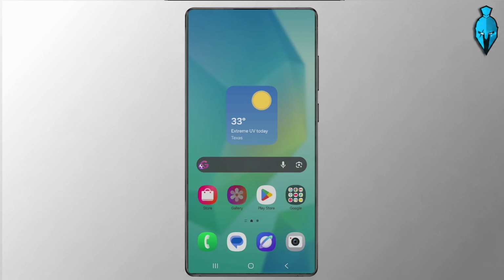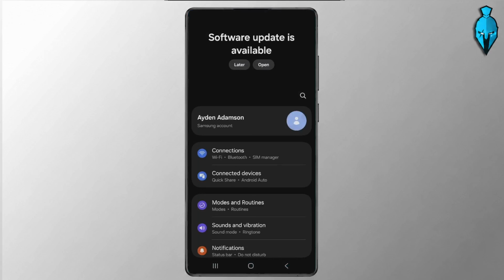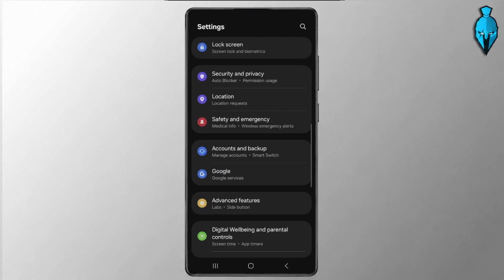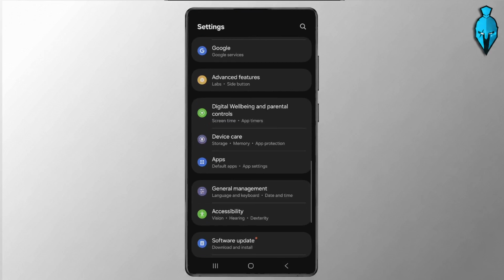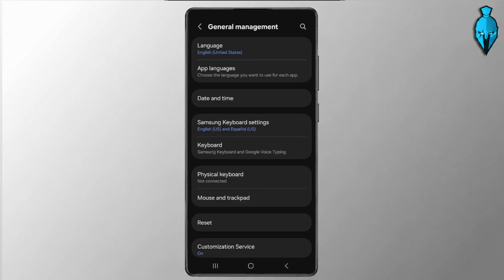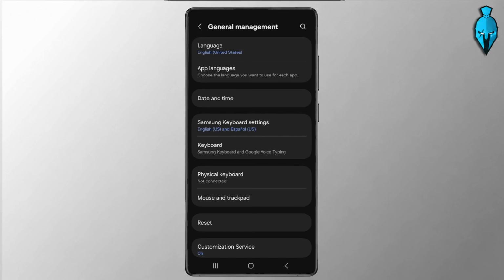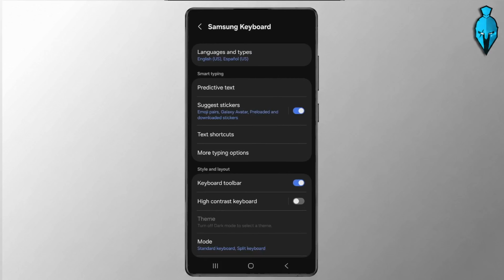How To Change Keyboard On Android Device - Full Guide